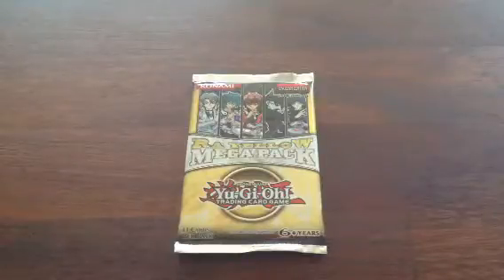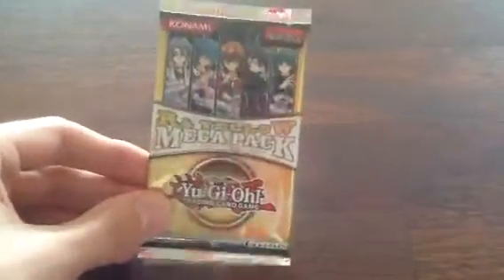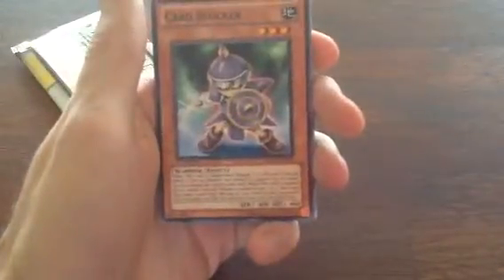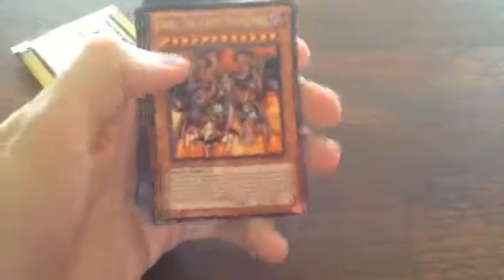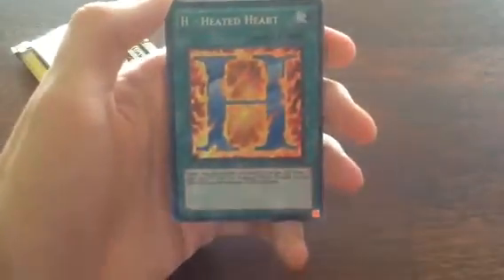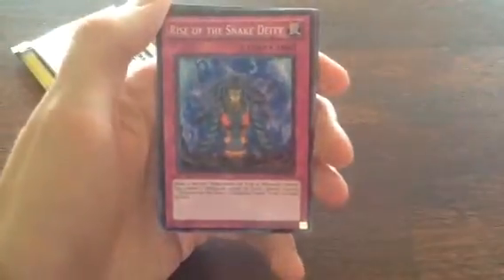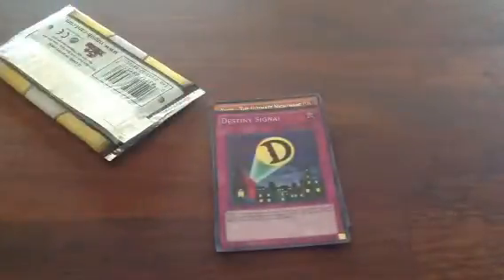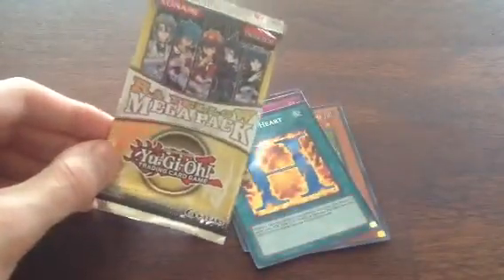Yu-Gi-Oh! 1x Ra Yellow Mega Pack Opening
In this Video I am opening one Ra Yellow Mega Pack! Will the hearts of the cards grant me some epic cards?